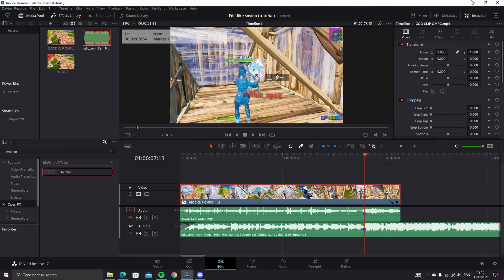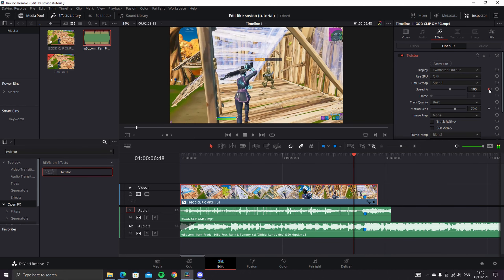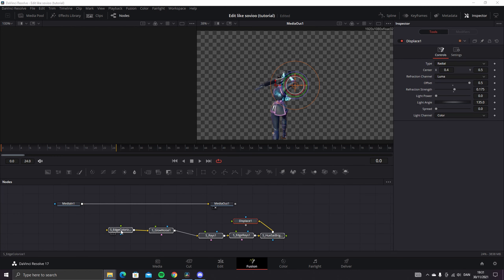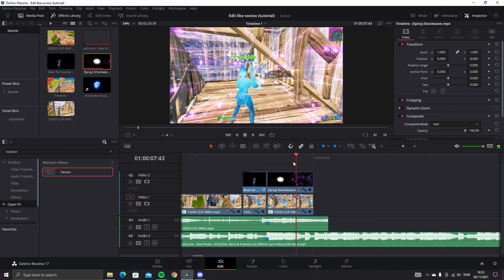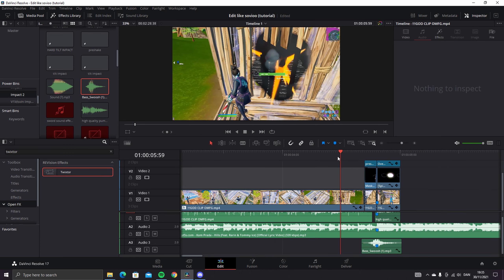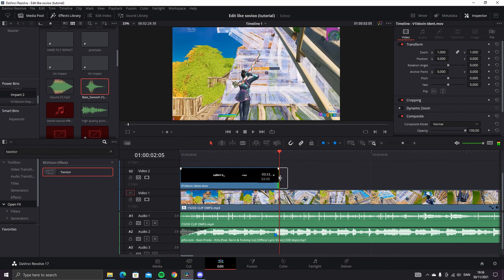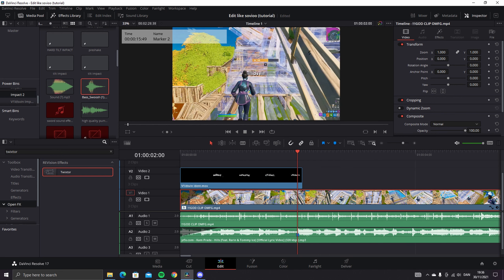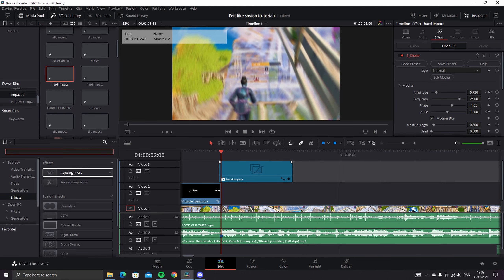TUTORIAL: How to Edit Like *SOVIOO* in Davinci Resolve!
Timestamps:
0:00 Intro
0:32 Velocity
2:07 Skin glow
4:00 Shockwave
4:49 Impact and Preshake
5:22 Sfx
6:25 Ident and VHS
11:36 Outro